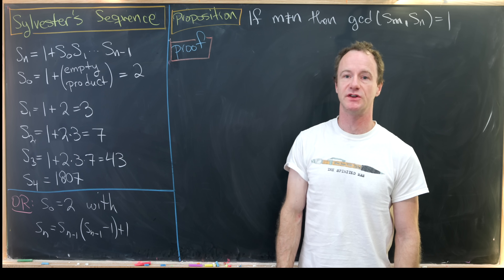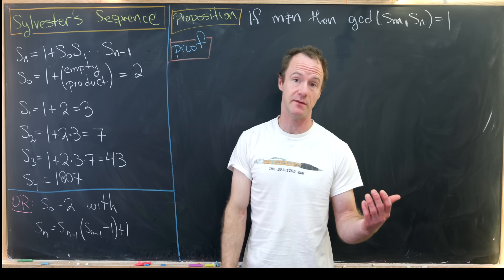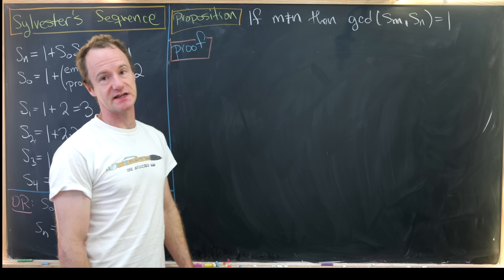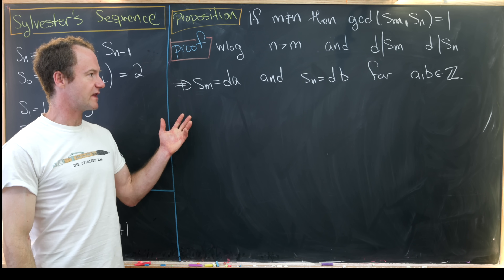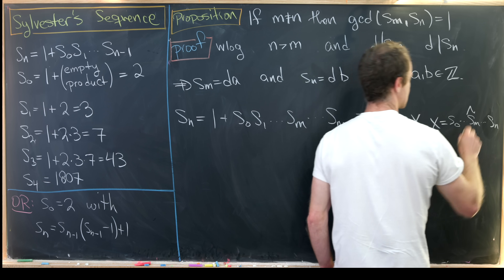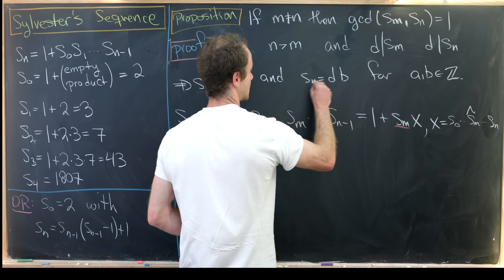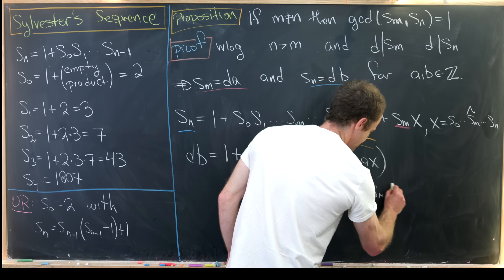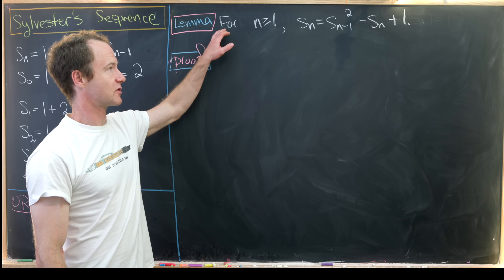An intriguing integer sequence — Sylvester’s Sequence